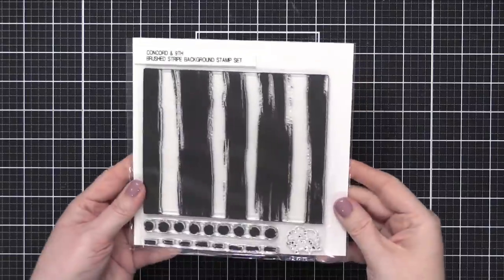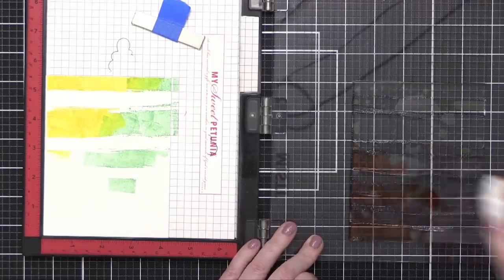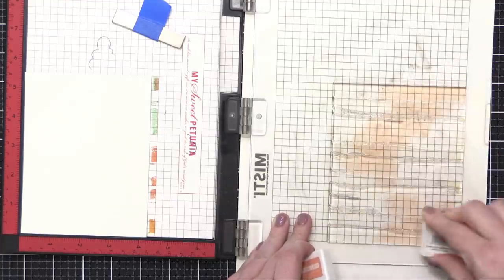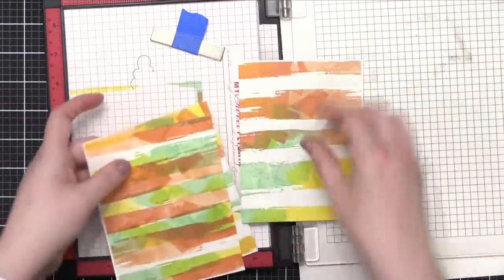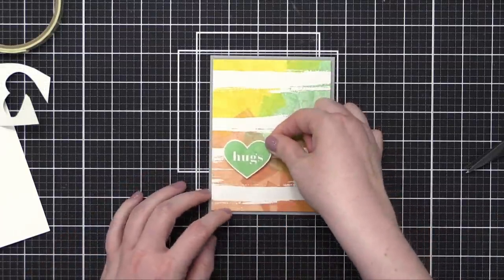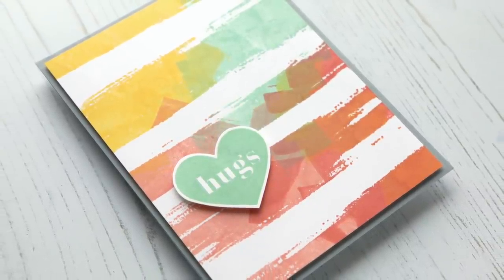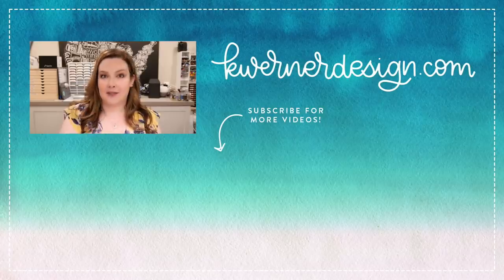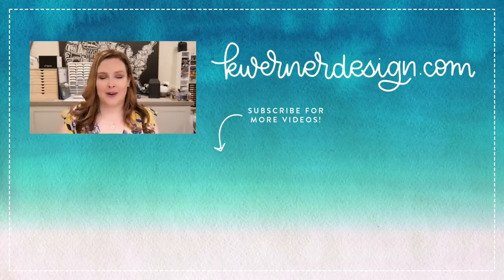THIS might be the best technique ever! I can't stop! More abstract inking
My 5th card in my Capsule Papercrafting Challenge for August 2020!

Happy Monday, all! Today for card #5 in my capsule papercrafting challenge for this month, I tried out the abstract inking technique from my first card but on a different stamp. I loved the large surface area of the Brushed Stripe Background stamp set for this.

MAILING ADDRESS (updated February 2021):
Kristina Werner
1878 W 12600 S
Box 509
UNITED STATES